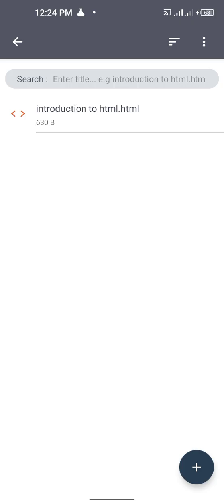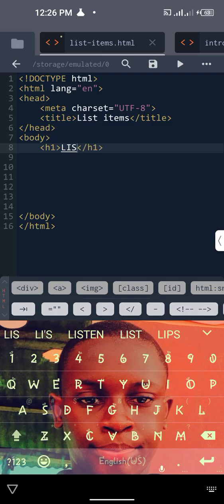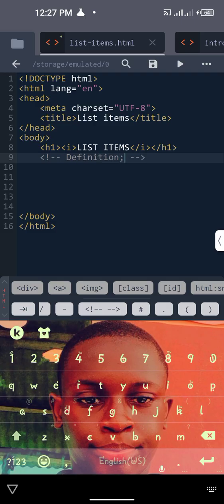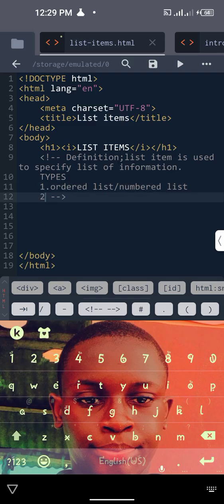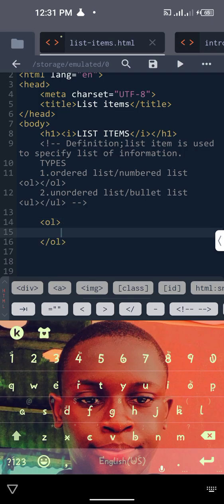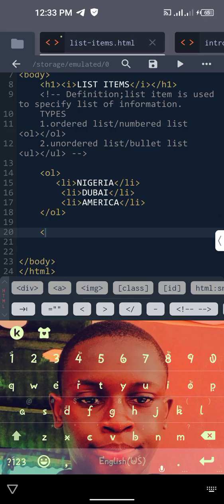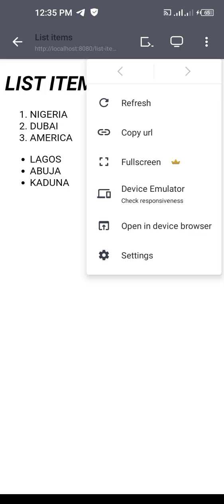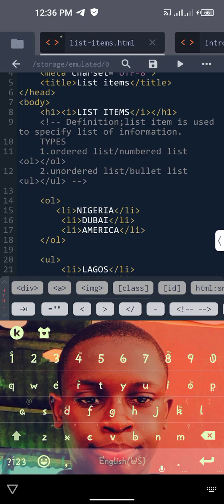HTML 1 (List items)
In this video, we’ll walk you through the basics of HTML (HyperText Markup Language) — the foundation of every website. You’ll learn how to create a simple List Items using  HTML, structure your content, and understand the core elements that make up a webpage.
Whether you're a total beginner or just brushing up, this is the perfect place to start.